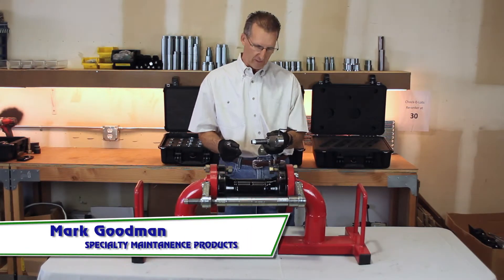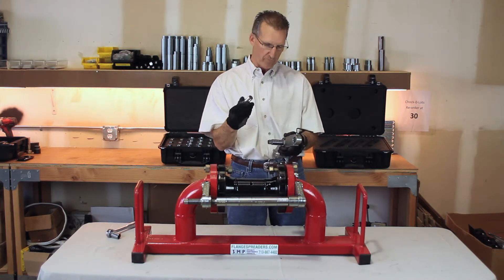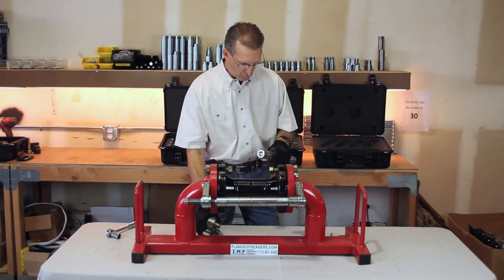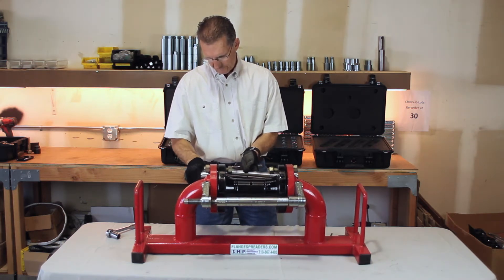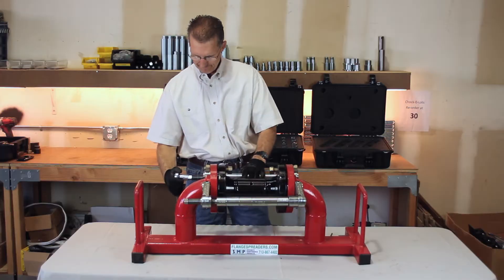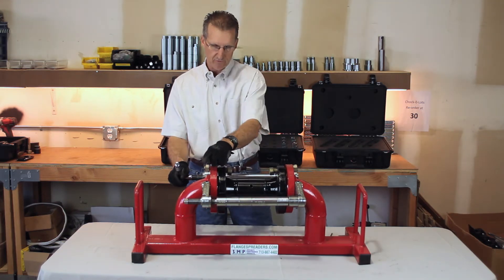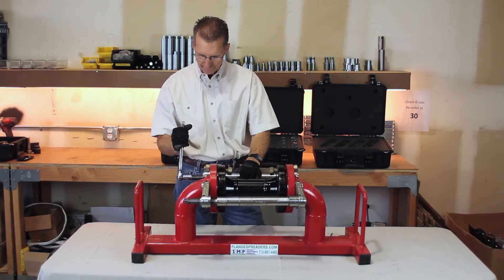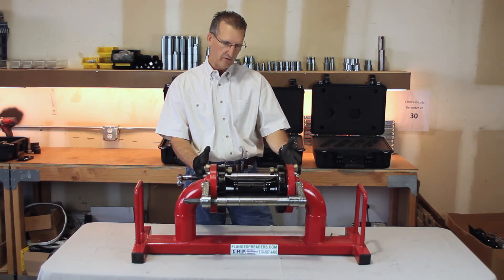SMP Valve Out Tool Explanation and Demonstration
*** Tool Description ***

SMP’s Valve-Out Tool is a bolt-hole specific tool. With the Valve-Out Tool valve spreader you can eliminate the need for come-alongs, track-hoes, wire rope, chains, hammers and wedges.
When you turn the jack-bolt, the plates cantilever back, binding the bolt-hole pins in the bolt-holes, pulling the outside flanges back, spreading the flanges up to 1/2″ The SMP Valve-Out flange spreader tool requires no gap and is an excellent tool for changing gaskets.
In addition, SMP’s Valve-Out Tool valve spreader allows for safe and easy removal of control valves, by-pass valves, expansion joints, spools, rupture disks, regulators, orifice plates, and meters.

Check this tool out and more on our websites!